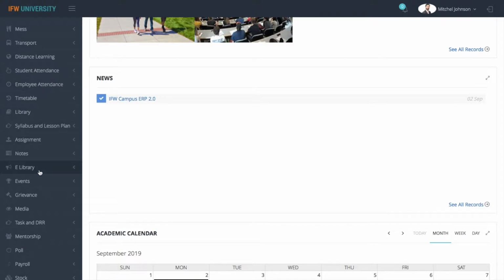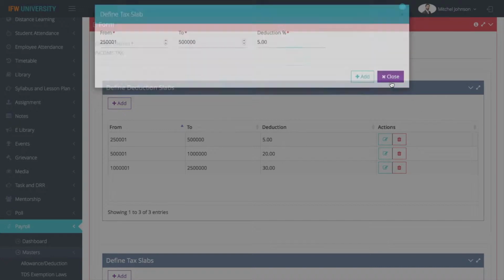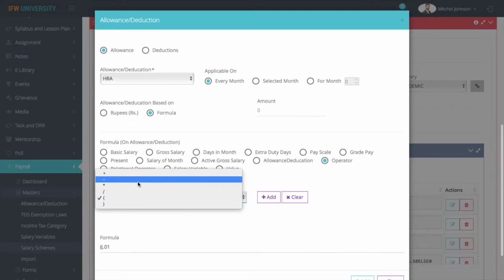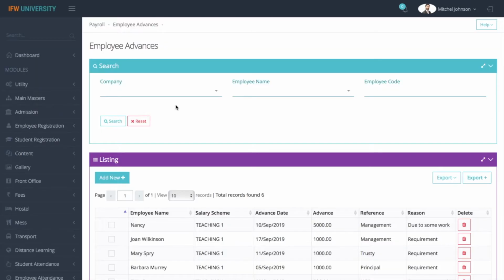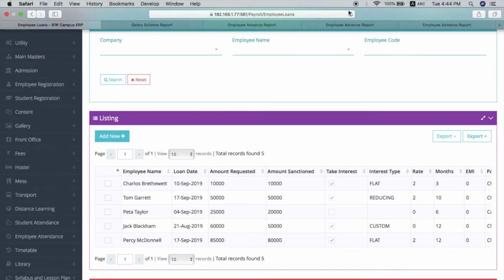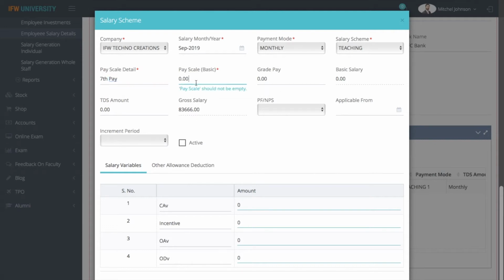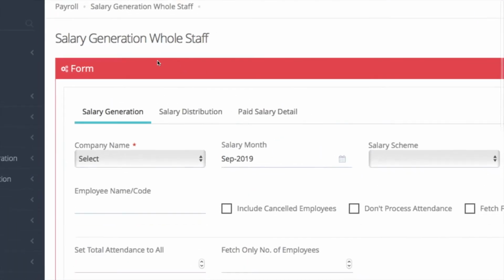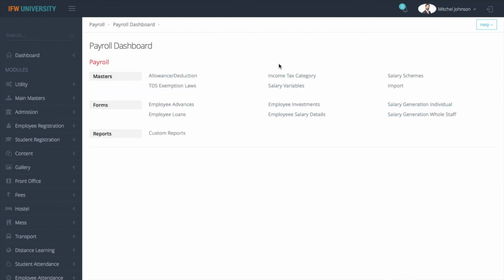Payroll Module Tutorial of IFW Campus ERP 2.0 in English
The Payroll Module in IFW Campus ERP 2.0 involves everything that has to do with the payment of employees and the filing of employment taxes.

This includes keeping track of all types of allowances, calculating wages, withholding taxes and other deductions, printing and delivering cheques or online transactions and paying employment taxes to the government.

Module Highlights:
1. Prepare your Salary Sheets.
2. The Generated Salary from Payroll has direct reflection in the Accounts Module.
3. Employees can keep track of Salary Slips from here.
4. Manage things like Advance, Loan, Arrears, Increments, Bonus, PF, ESI, State wise Professional Tax (PT), TDS management and form 16 generation etc.